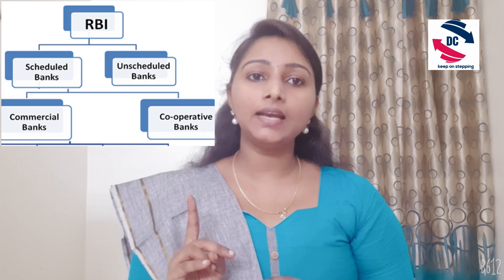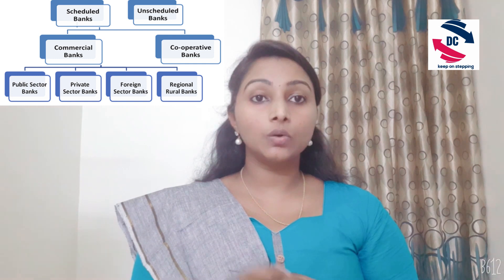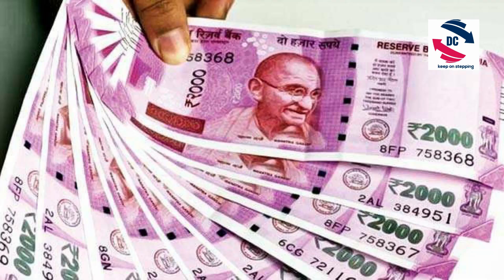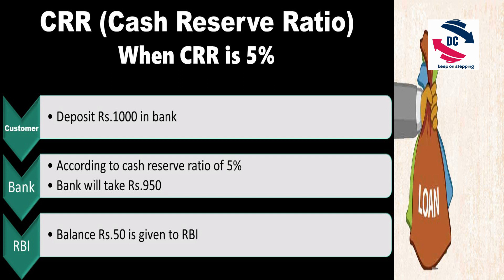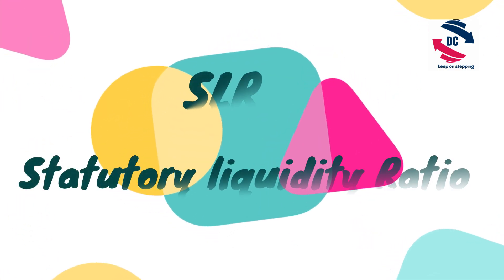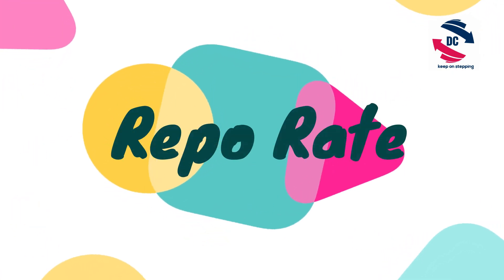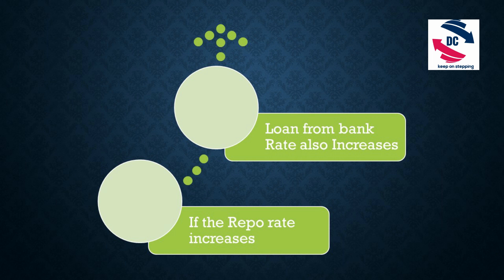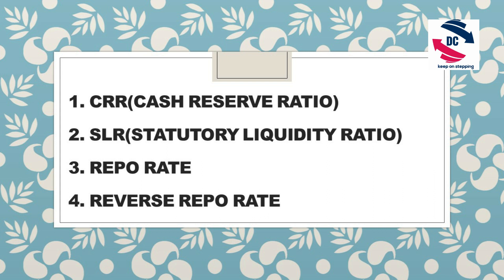Banking system of India and Bank rates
This video explains about the system of Indian banks and basic rates of banking system .
The rates are
1. CRR
2. SLR
3. Repo rate
4. Reverse repo rate